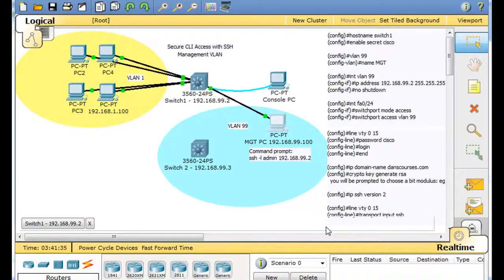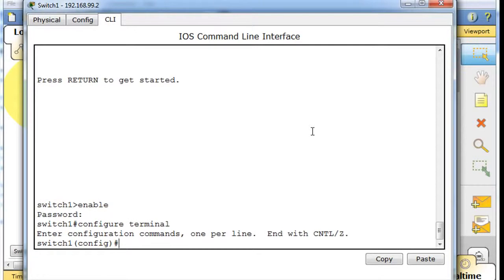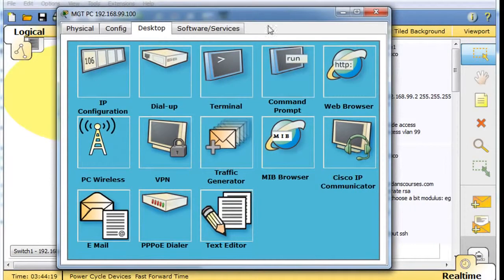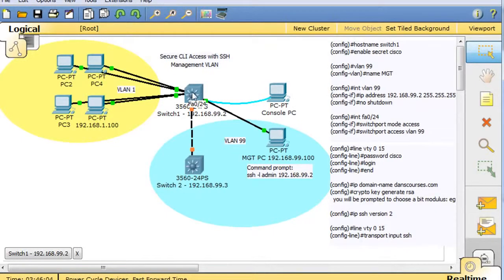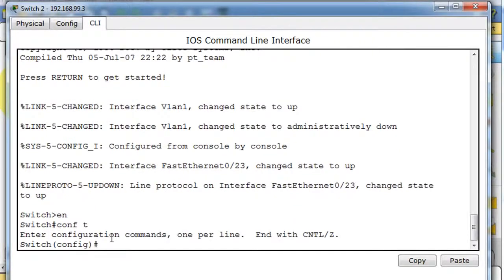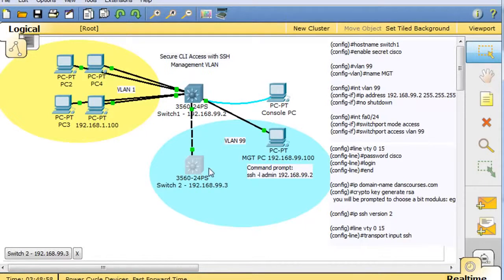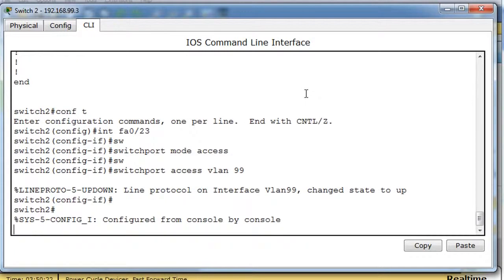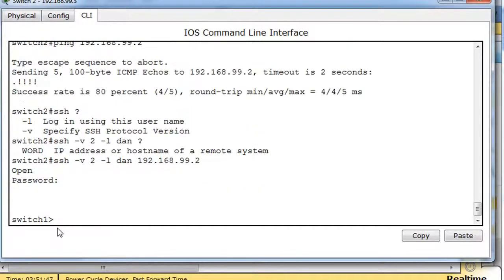Configure a Cisco Switch for SSH Access Part 3 username & ssh client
Configure a Cisco Switch for SSH access